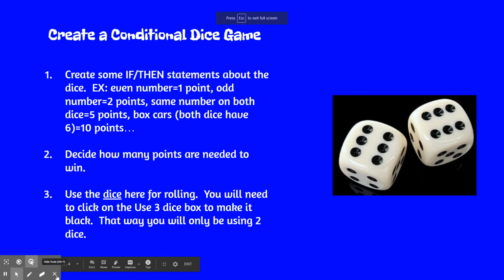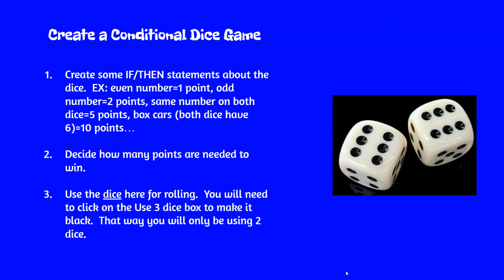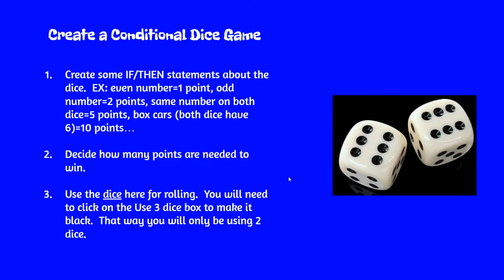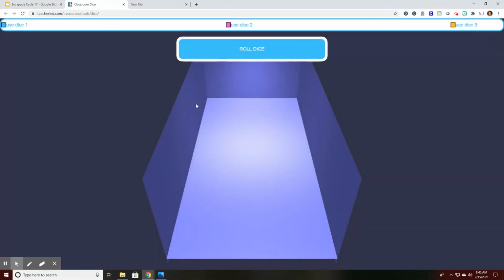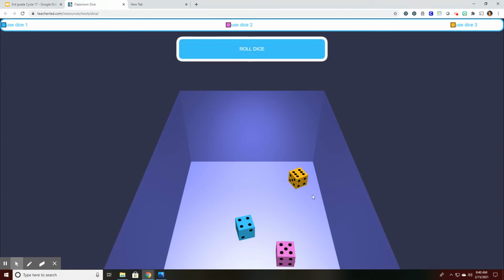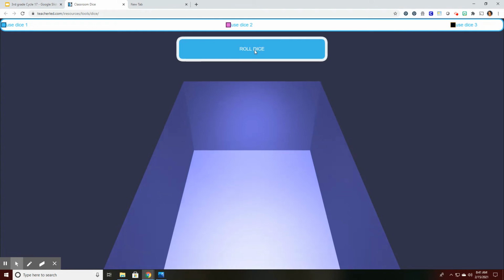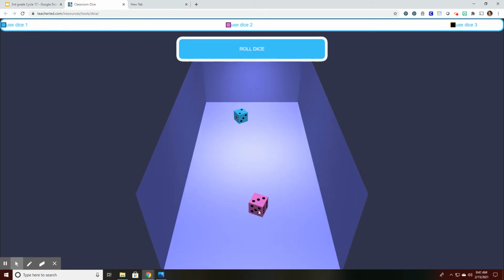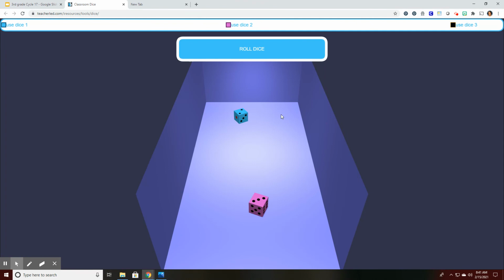Condtitional Dice Game